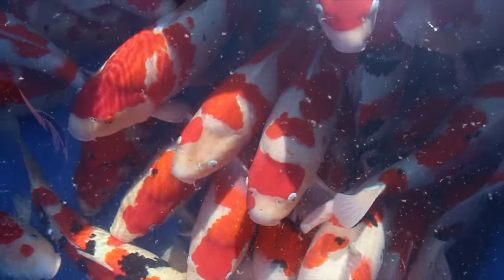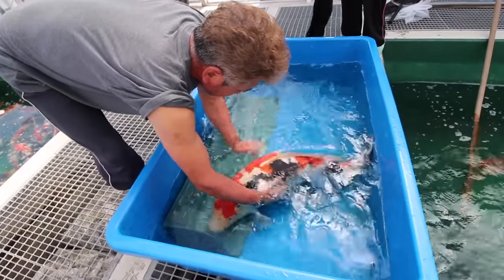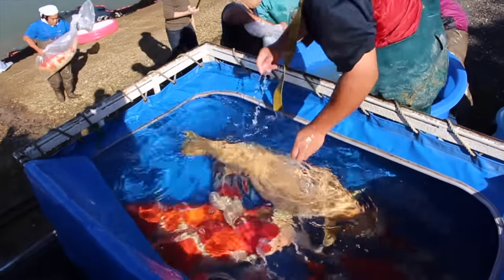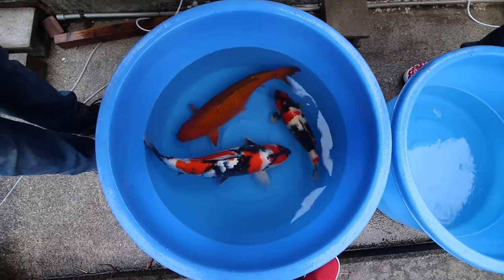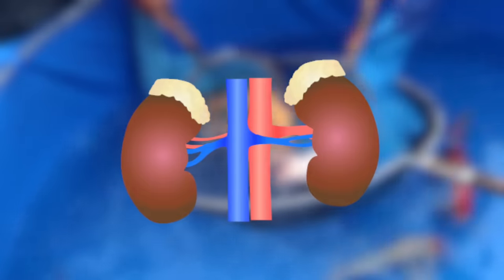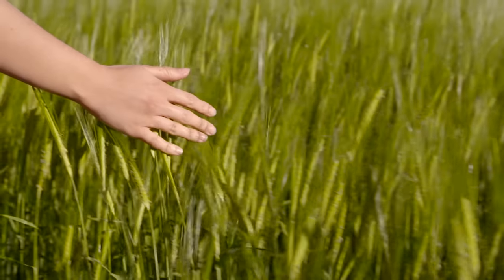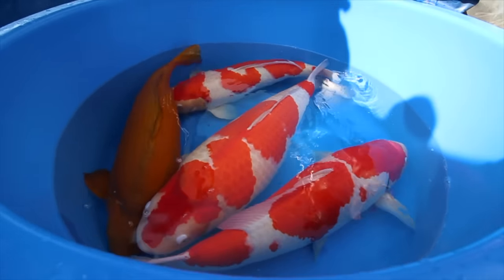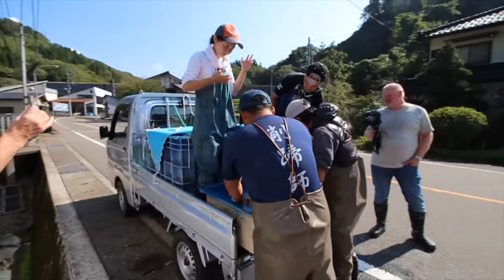Feeding MISTAKES 76% of the Pond Owners Make! (Solution)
Why you should stop feeding these types of Koi food in your pond.

In todays video I will explain why It is so important to feed the best Koi Food for your Koi and Pond.

So before we start I need to make clear that not every hobbyist can pay for the best Koi food that is available. So in todays video I will explain what is important to look for if you buy a Koi food.

WHY KOI GROW SO FAST IN A MUD POND (NATURAL POND)

There are many parts of koi food that you have to take into account, if I have forgotten one let me know in the comments and let me know what brand of Koi food you are using at the moment.

Nowadays, there are many koi foods on the market that are derived from feeds for consumption fish. Feeds that aim to get the fish as large as possible for human consumption. A worrying development in which the health of the fish is not central.

I will discuss the most important points so that you can choose the best feed within your budget. Watch the video completely so you know exactly what to look out for!

First of all don’t let a fancy packages with the most beautiful and largest fish on them trick you to buy those.

So what does a Koi need?  A koi does not have a stomach like most animals but only has intestines. In the intestines, the intake of all important nutrients that the koi extracts from the food takes place.

Basically, the Koi removes the so-called macronutrients from its food. This concerns proteins, fats and carbohydrates.

Let's start with the proteins. For most hobbyists, the first thing they look at when buying a koi food. Proteins are extremely important for the growth and health of the fish. We can divide the proteins into vegetable and natural proteins.

A good koi food contains natural, aquatic proteins such as high-quality fish meal. A cheaper Koi food often contains proteins from warm-blooded animals such as beef.

We as humans can take unlimited proteins while a Koi cannot, this is completely dependent on the water temperature and with a surplus of proteins the Koi will store this as fat around the organs. The solution? Seasonal food. Let's get back tot hat later this video.

The following part is very complex and can be studied in detail, I will try to explain the most important parts. We are talking about fats in koi food.

Basically there are three different functions of fats for a Koi. The first is energy. Fats are basically one of the first energy sources for the Koi. The second is growth. A koi needs fats to grow. And the third is the storage of energy. 3 very important parts that many hobbyists do not take into account when buying koi food.

The last of the 3 macronutrients is in my eyes the most important and underestimated of all 3. Carbohydrates. Carbohydrates are nothing more than starch and sugars. Together with the fats, the energy supplier for the Koi.

Just like in our food, too many carbohydrates are bad for you and a surplus will immediately be converted into fat. After all, they are sugars.

We can conclude that a surplus of proteins and carbohydrates is the direct cause of fat deposits around the organs of the koi. It is therefore very important to look at the quantities on the label when purchasing your koi food. A manufacturer is obliged to state this.

To make koi food  you need a binder and these are carbohydrates. A good koi food uses ingredients that can be found close to the natural food of the carp. So, to give an example, they are not grains.

The following tips that I give you so that next time you buy a reliable and good koi food.

As I said earlier in previous videos, study the label well. Note the percentages. A koi food can only consist of a composition that is 100%. No less and certainly no more.

Do you see ingredients such as grain or soy on the label? Keep in mind that these ingredients have little nutritional value.

Do you want tips on how you can quickly grow Koi in your own pond?

Please let me know what you think of our video's in the comments below.